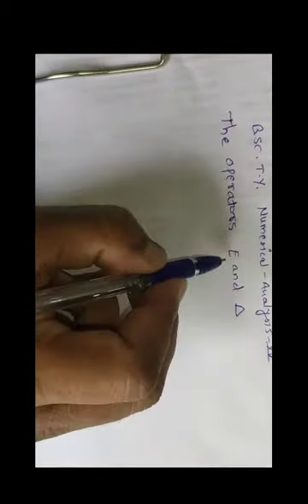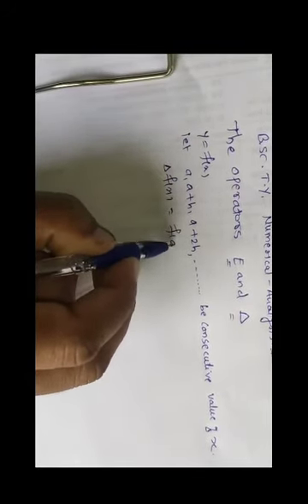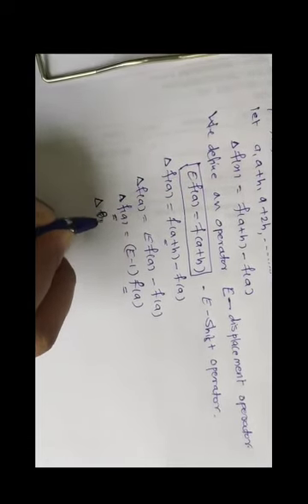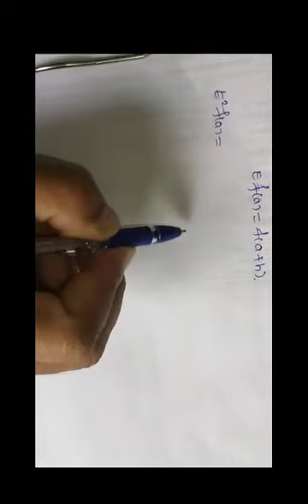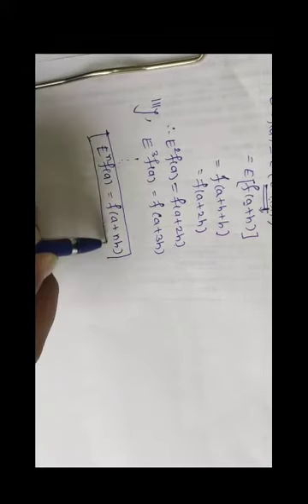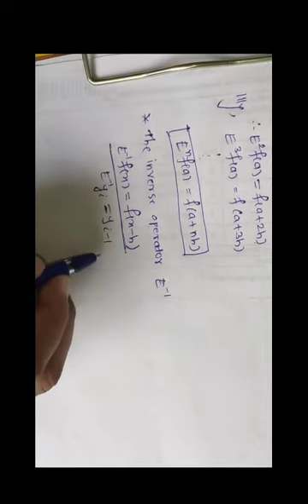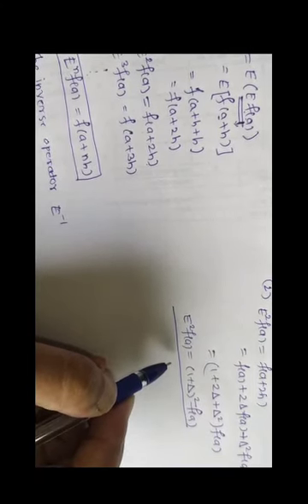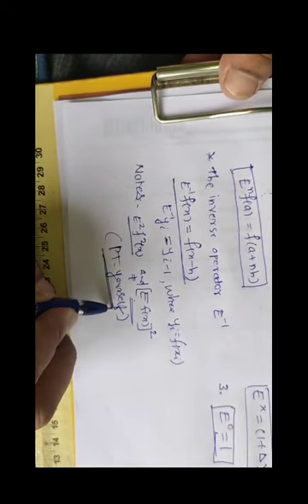Relation between shift operator and other B.Sc.TY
Mr. Sadanshiv SV